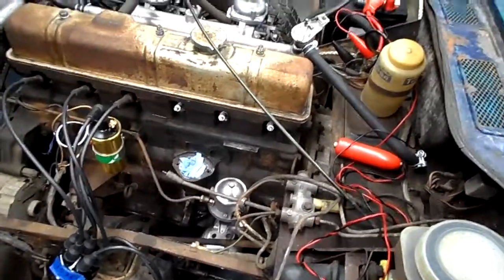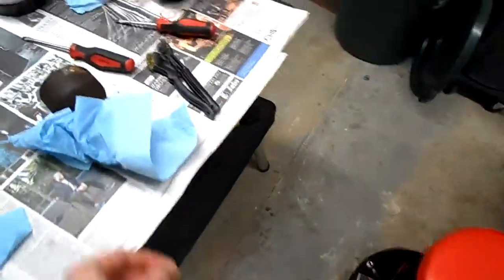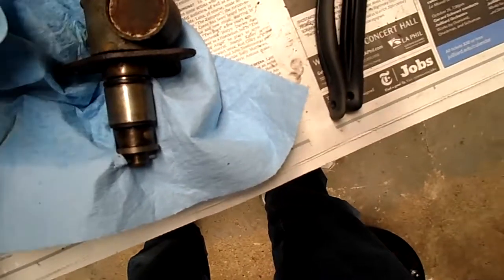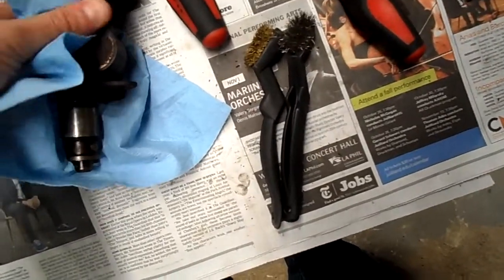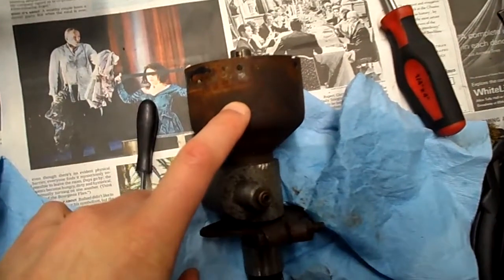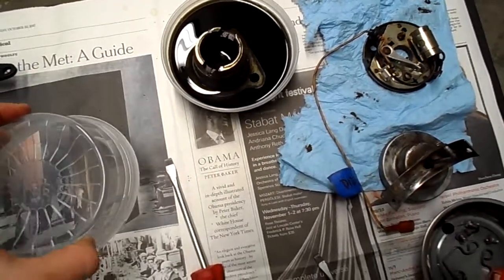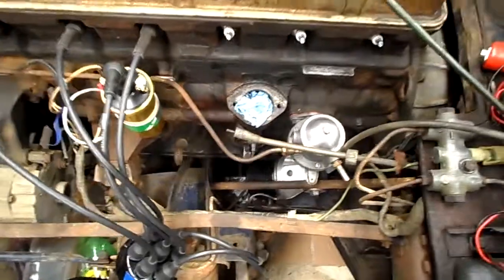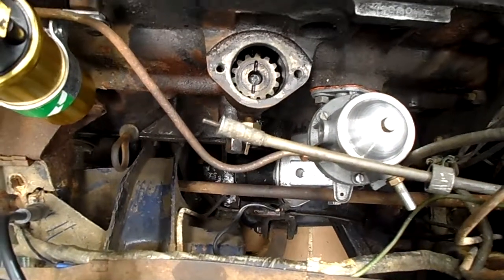Triumph GT6: Distributor is out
In this SPOOOOKY Halloween episode, I figure out my camera troubles and show the partially disembowled distributor.